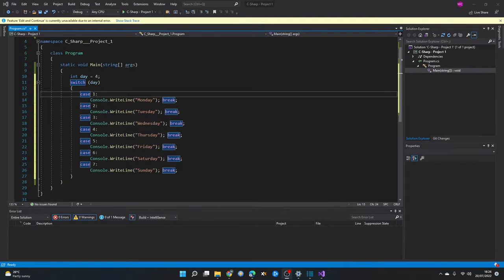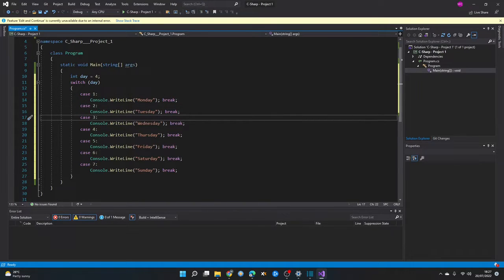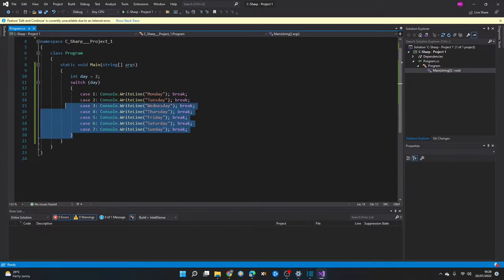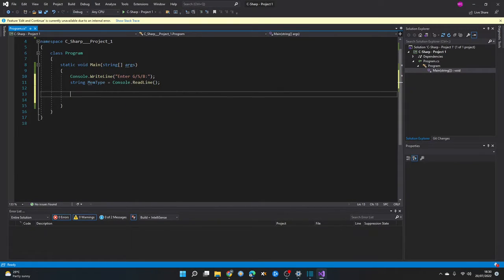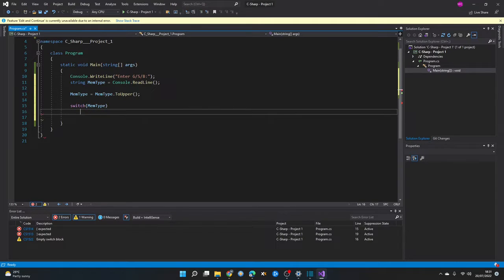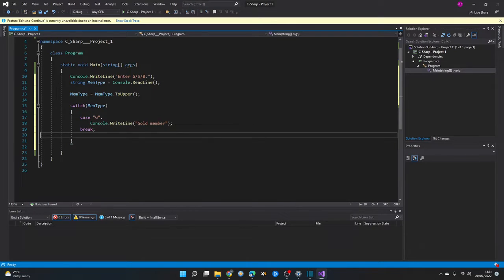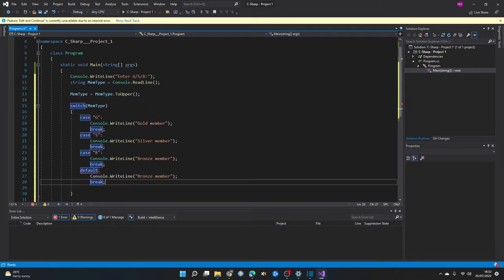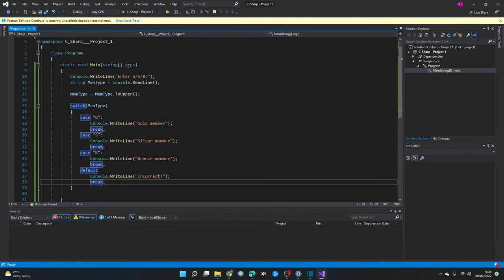C# - 10 - Switch Conditions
Introduce a switch condition which is a more advanced if style condition check not in Python.